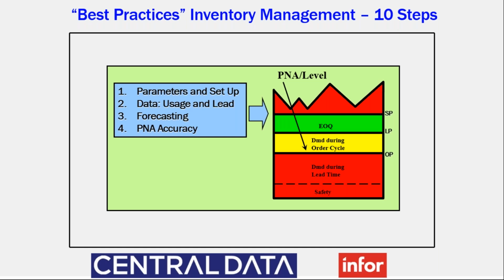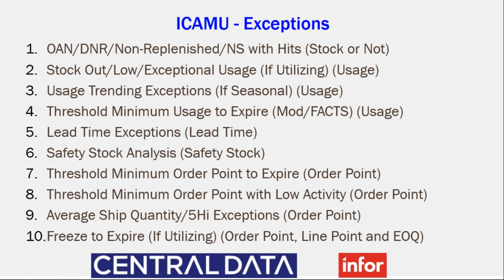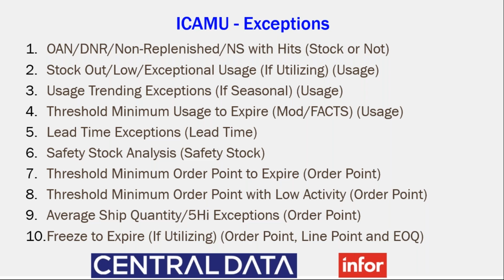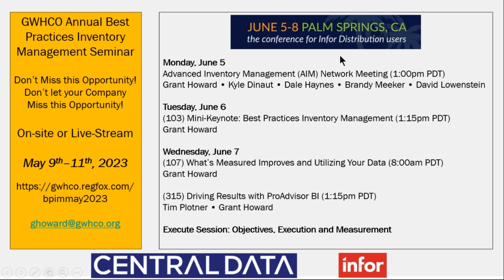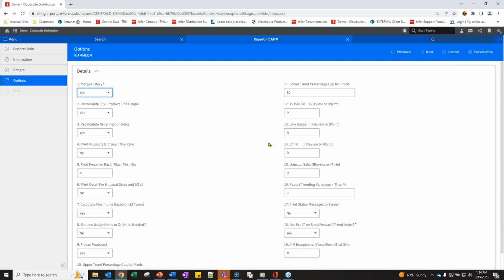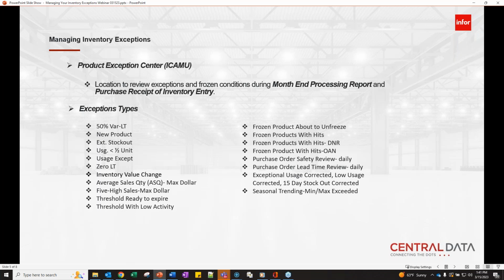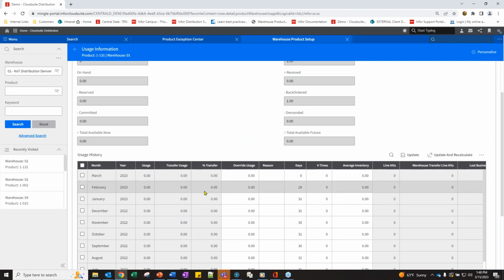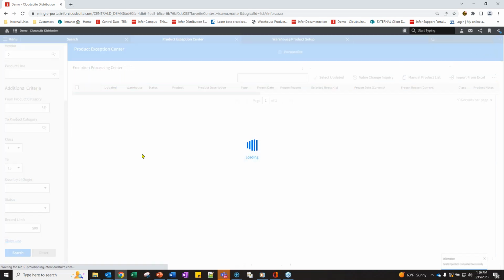Managing Your Inventory Exceptions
Webinar presented by Central Data with special guest Grant Howard. We review the exceptions that need to be dealt with so that your data is good for replenishment.